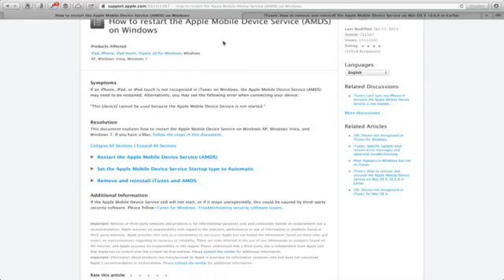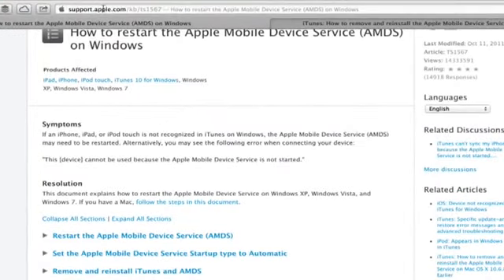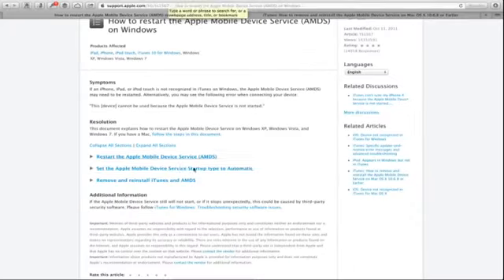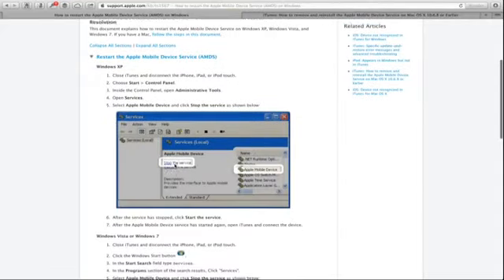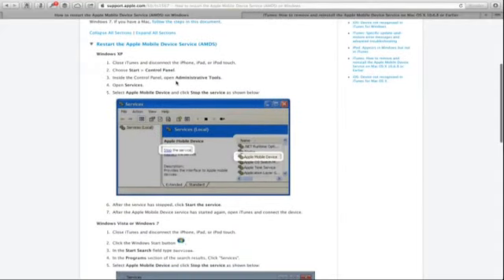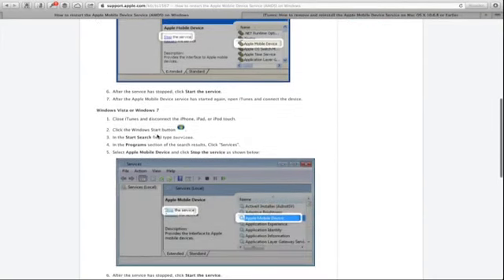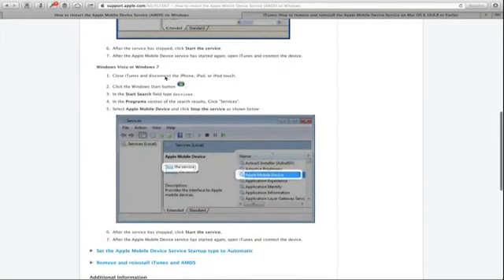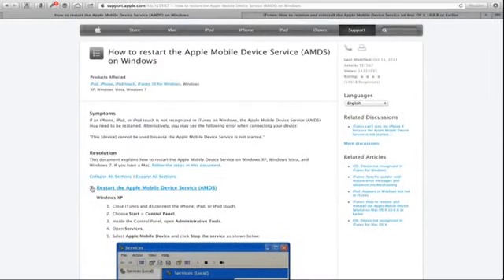How to Start Apple Mobile Device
How to Start Apple Mobile Device. Part of the series: Using Apple Products. Apple Mobile Device is a service that runs in the background on some computers to allow them to interface with certain types of hardware. Start Apple Mobile Device with help from an Apple retail expert in this free video clip.